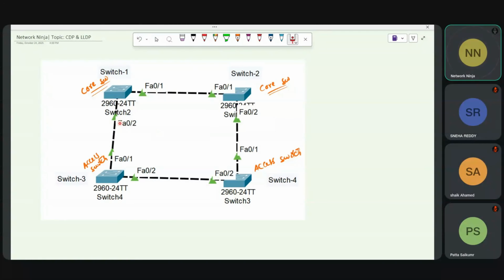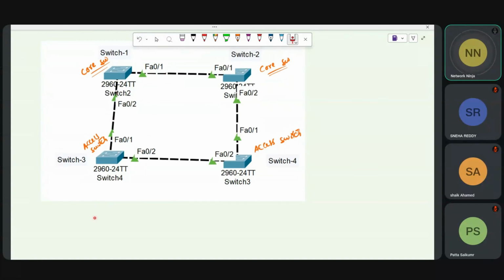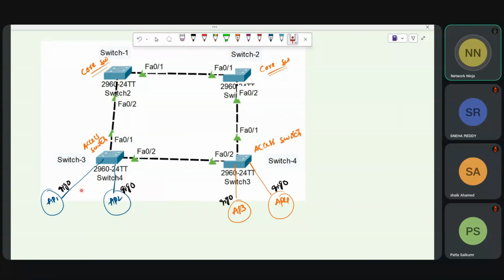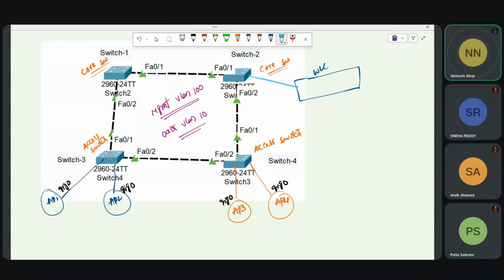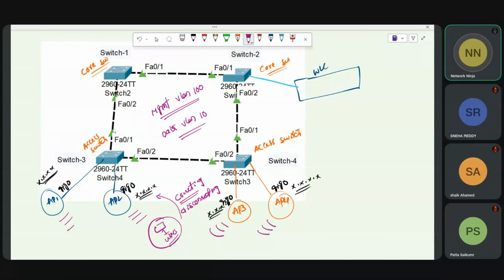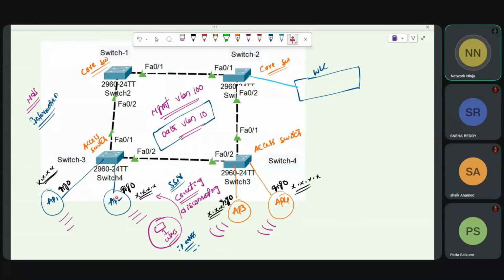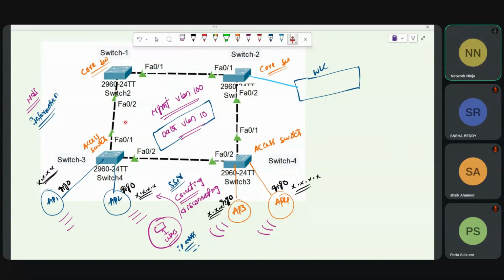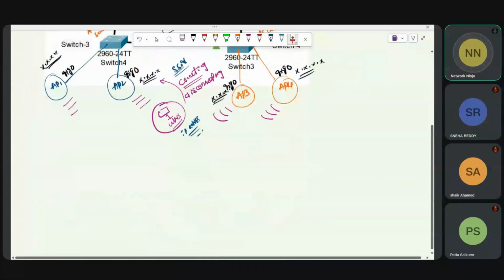CDP (Cisco Discovery Protocol) Part - 1 (CCNA-TO-CCIE) Network Ninja🥷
🔍 Welcome to Part 1 of our CCNA to CCIE series, where we dive into the intricacies of CDP (Cisco Discovery Protocol)! 🌐 In this video, we explore the theory behind CDP, unearthing its significance in network discovery and device communication. Discover how this powerful protocol enables devices to share critical information about one another in your network – all leading to enhanced management and troubleshooting! 🛠️ Moreover, we’ll guide you through a practical lab demonstration, providing actionable insights you can implement right away! 📊 Don't miss this chance to level up your knowledge in networking.